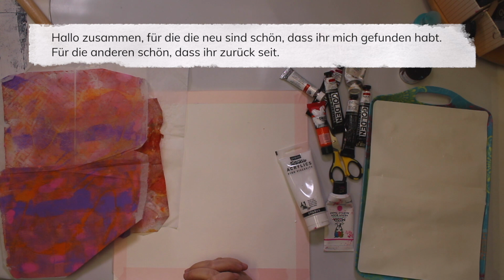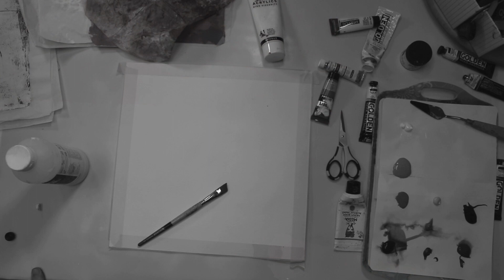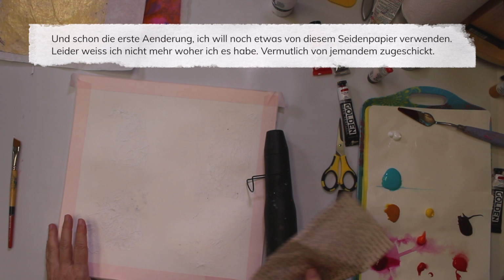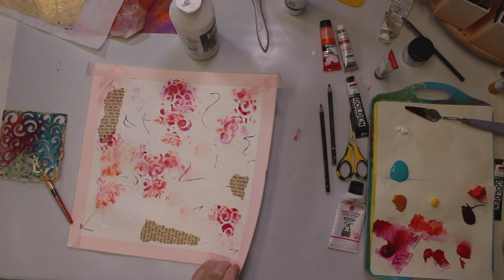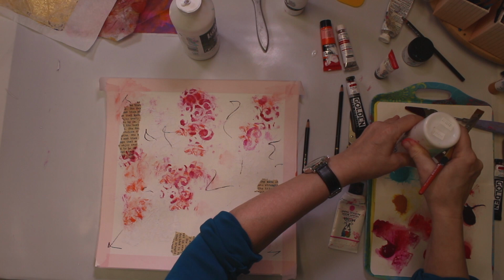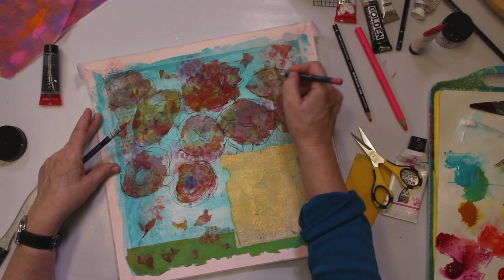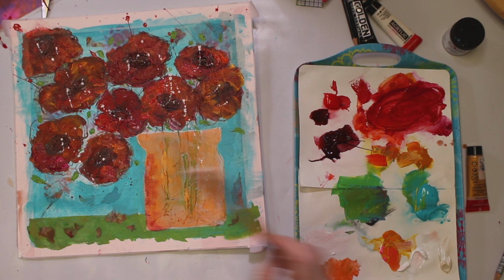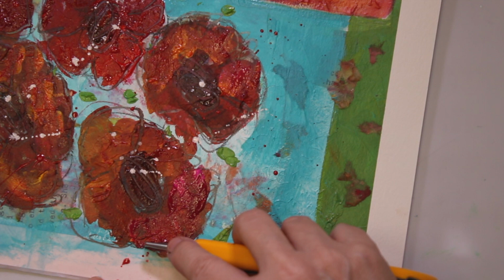Mixed Media painting – Abstract Flowers in a Vase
Welcome to my next video for a Mixed Media Painting. I did some abstract flowers in a vase and have used some of my Delipapers, but I also did some mark making and painted with acrylic paints. And yes there are again german subtitles
Mit deutschen Untertiteln

I usually have at least one video per week on youtube. And if you like more inspiration, check out my membership “Mixed Media and More on Monday” .

Supplies / Materialien
Heavy Watercolor Papier / schweres Aquarellpapier
Acryl Paint / Acrylfarbe
Painted papers / gemalte Papiere
Charcoal and Stabilo all / Kohlestift und Stabilo all

or/and
First Steps by Peter McIsaac Music License #271456
or/and
Uptown Funk by Reaktor Music License 2714545
and/or
Industrial World by Ricky Bombino Music License #2831439
and/or
The Infinite Land by Francesco D'Andrea  License #2855631
and/or
Building New Horizons by Chris Haigh  #2880621